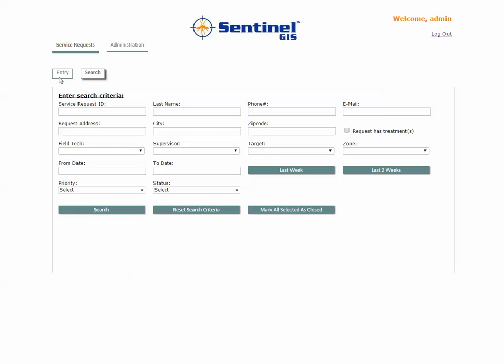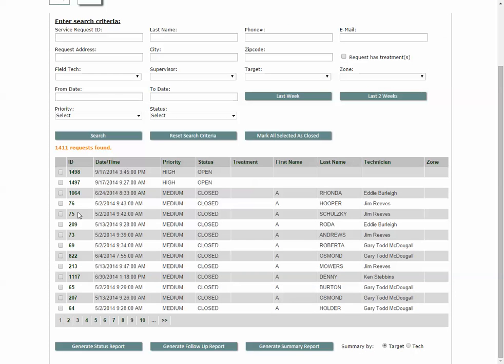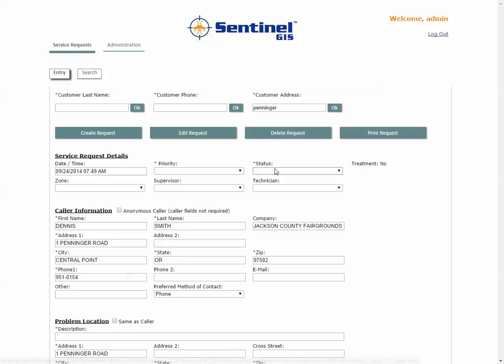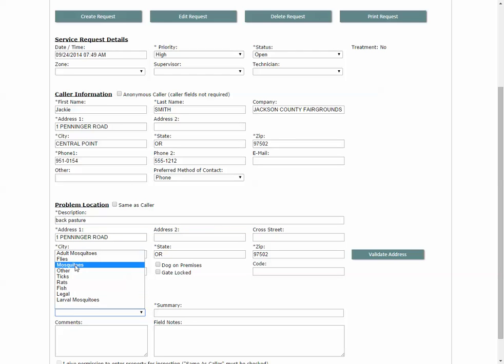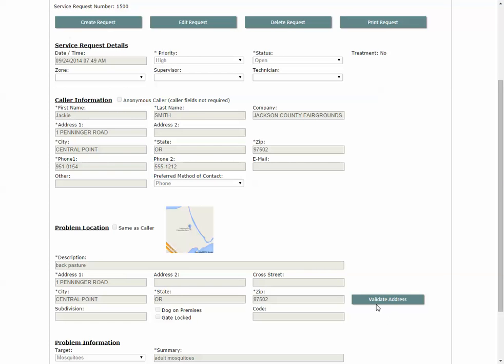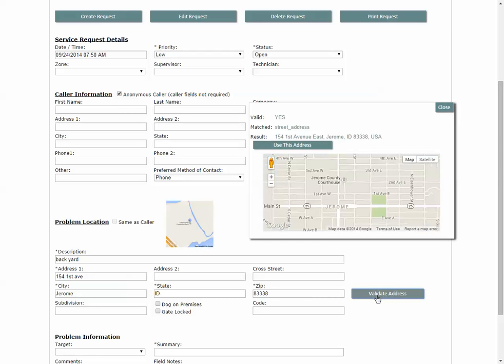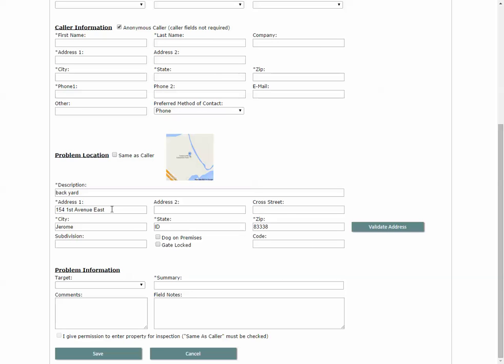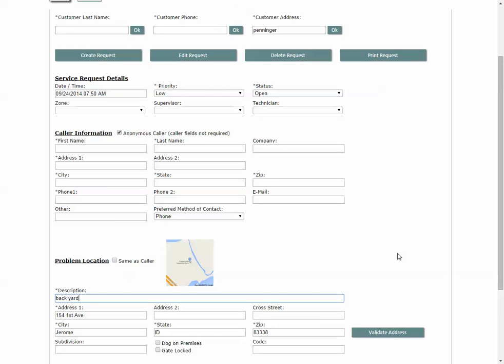What's New in Sentinel GIS?- Service Request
A quick overview of the new Service Request Web App- Version 2.